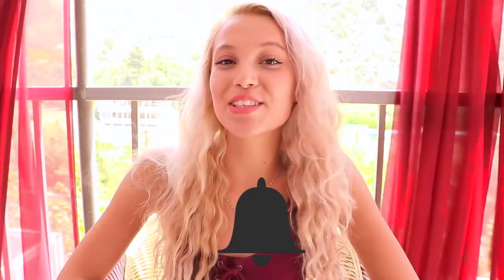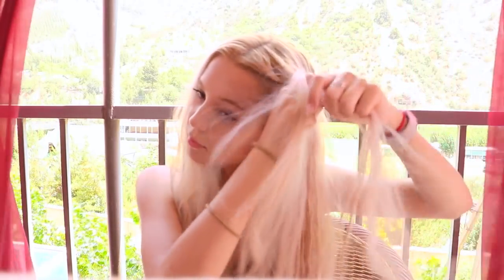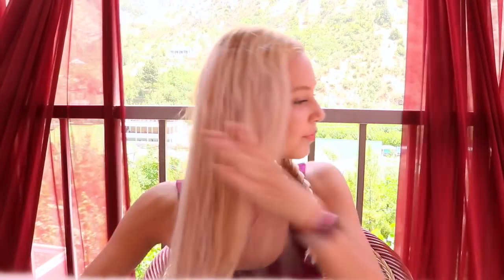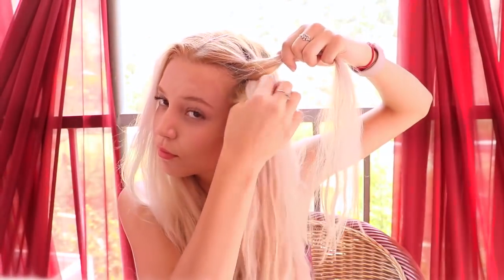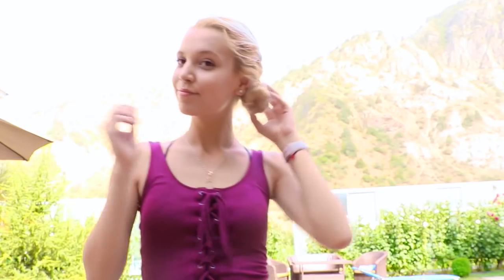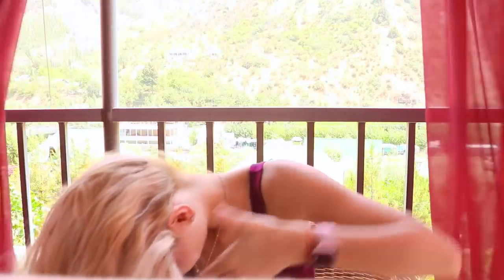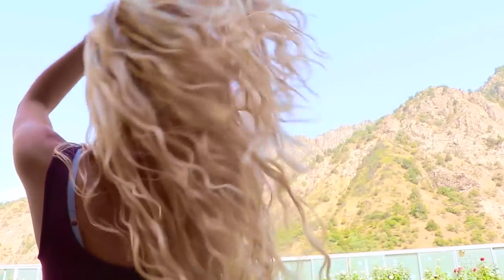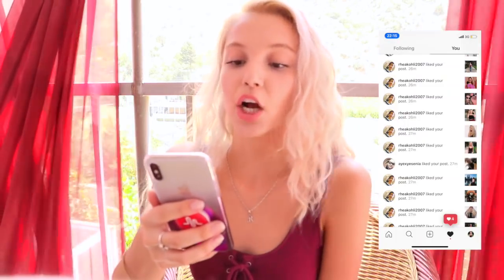3 EASY OVERNIGHT BEACH WAVES & CURLS FOR SUMMER I Romina Gafur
MY MUSICAL.LY►@RominaGafur